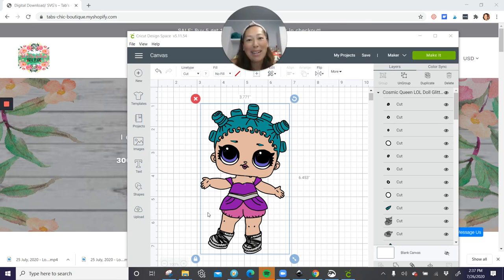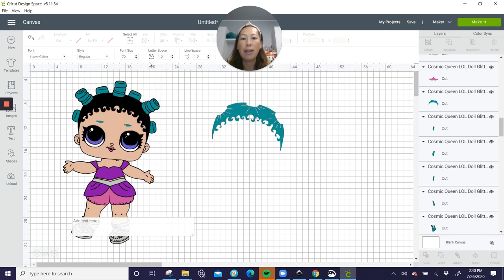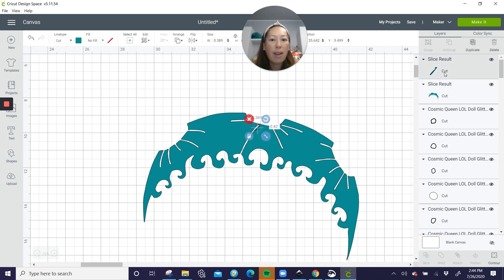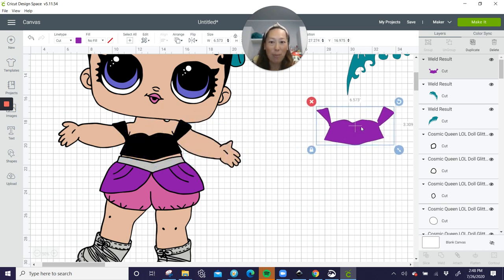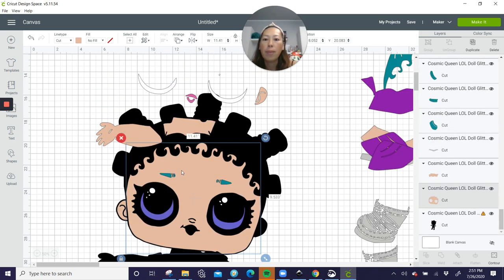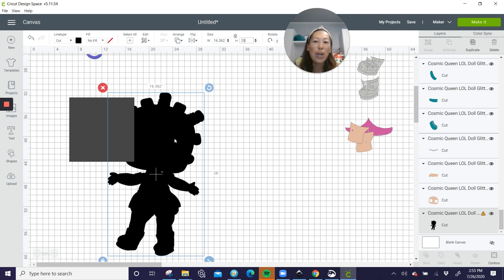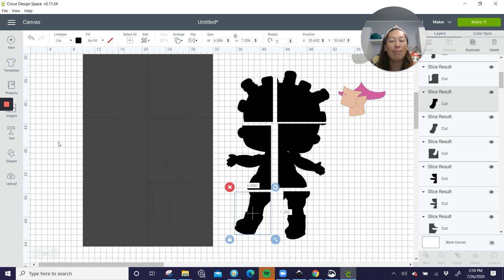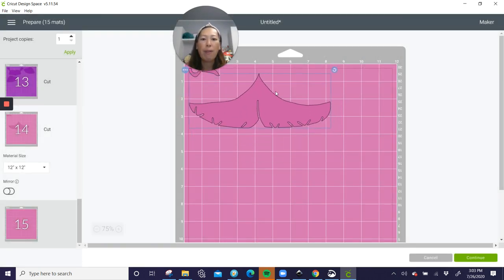DIY LOL Doll Cosmic Queen in Design Space for the Cricut Maker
Create your own large Off-The-Mat project on your Cricut - take an SVG file and turn it into an amazing party decor for your cake table, party decoration, dessert table, etc.  Afterwards it can be put in the nursery or bedroom.